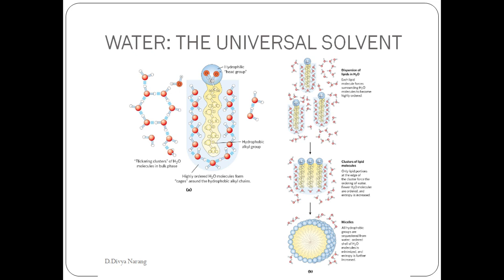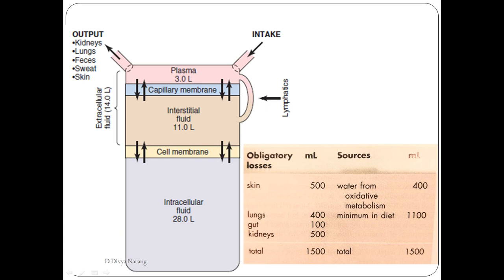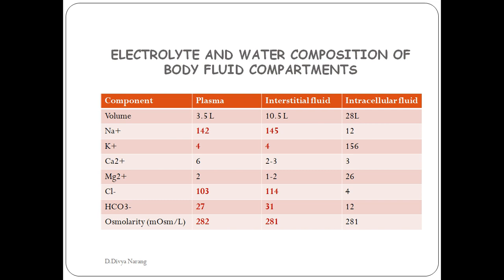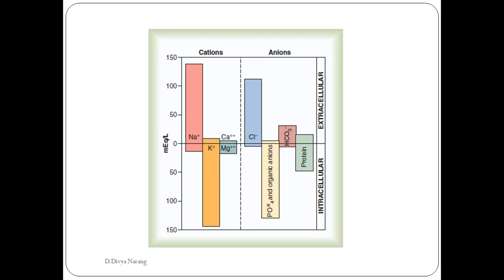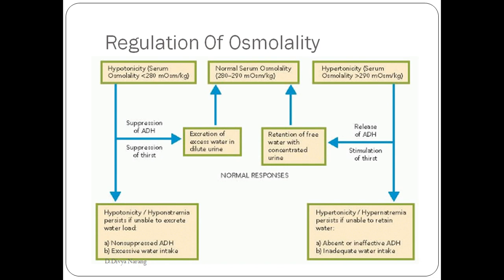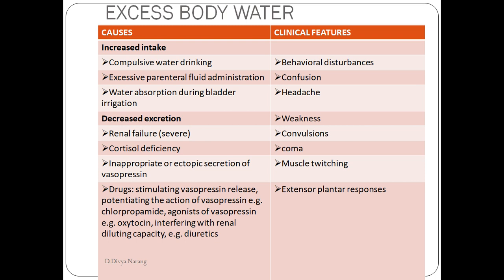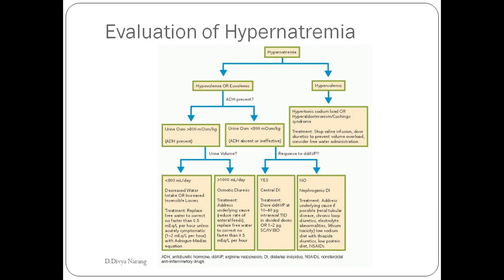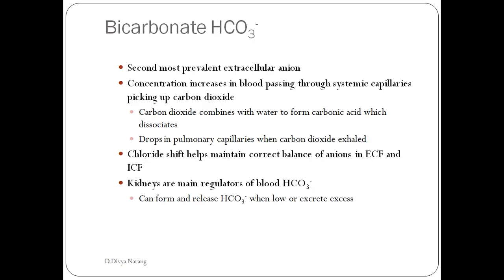Water and Electrolytes